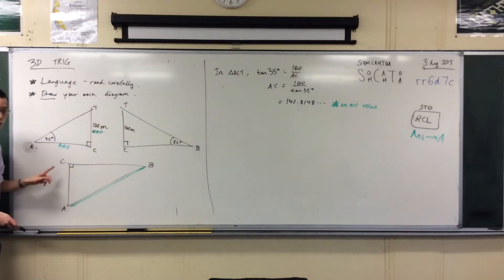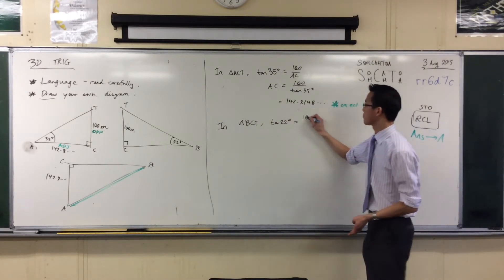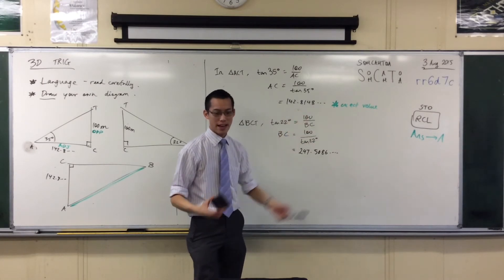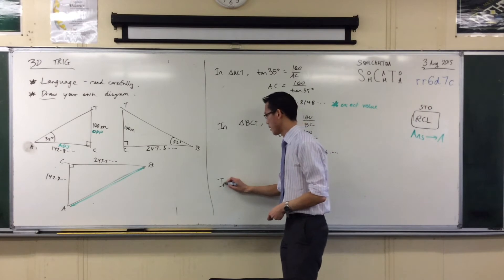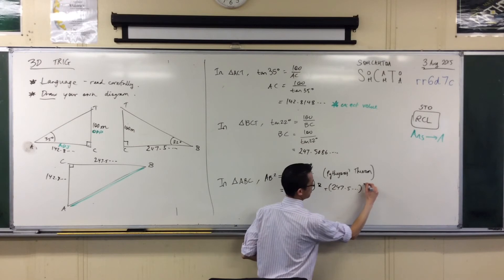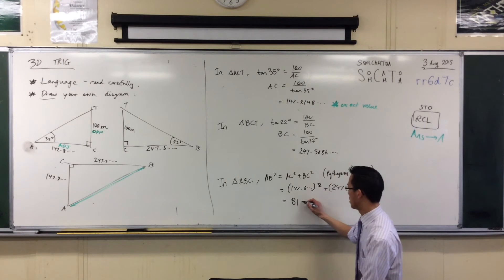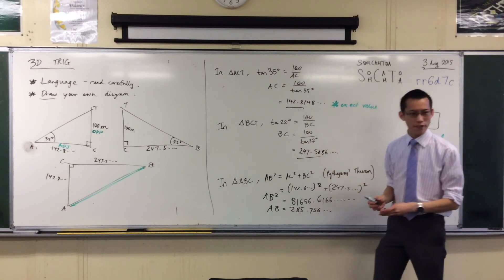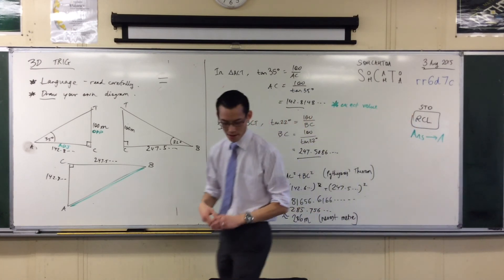3-Dimensional Trigonometry: Introductory Example (2 of 2)